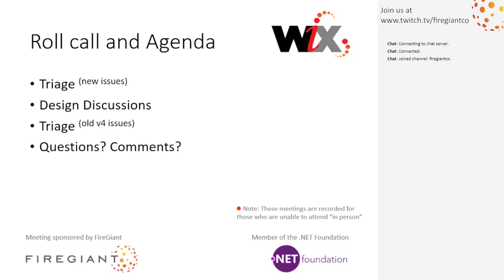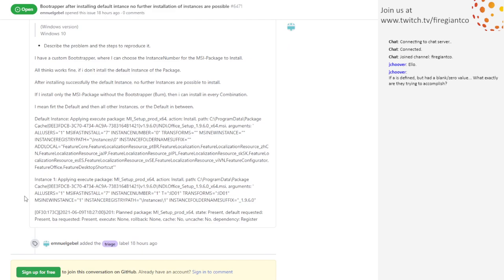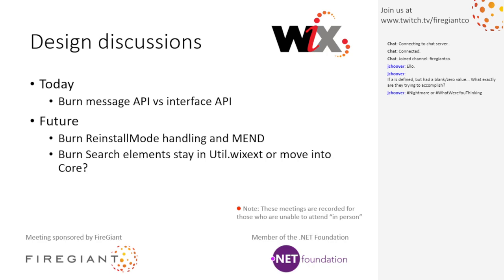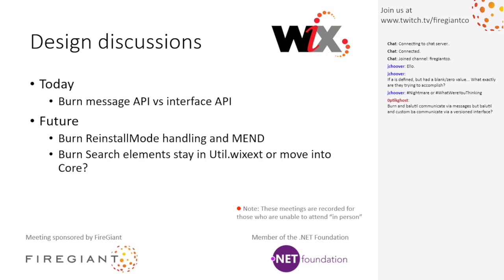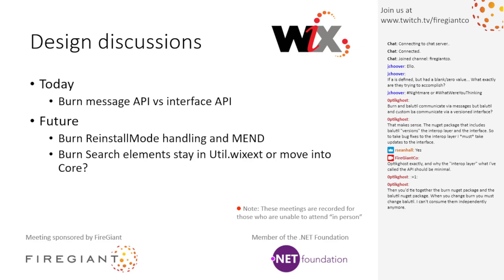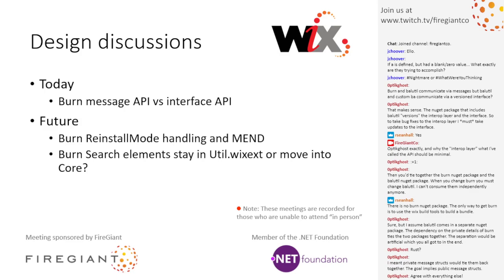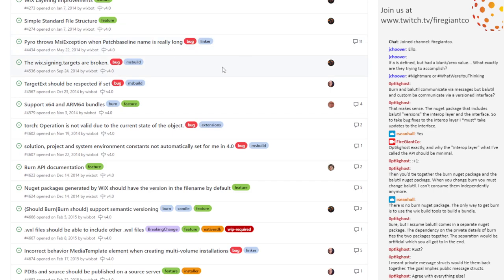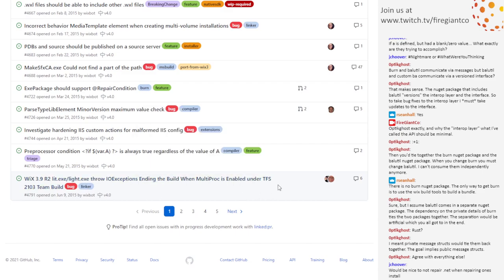WiX Online Meeting #214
June 10th, 2021 9:33AM